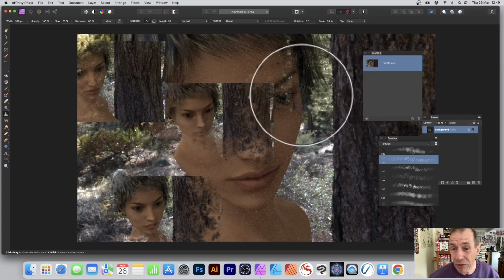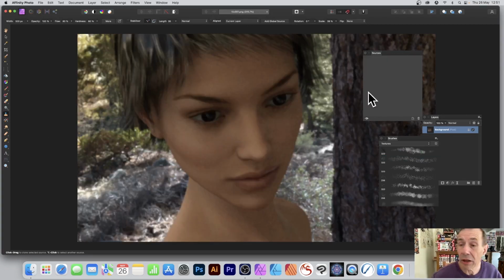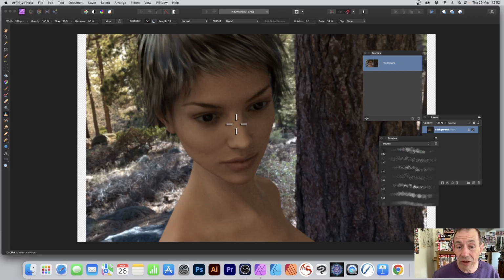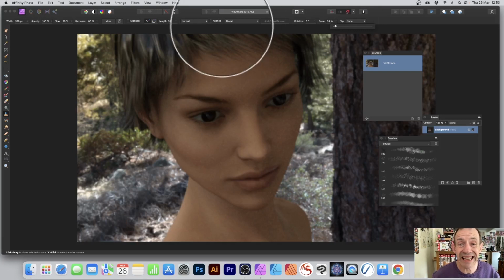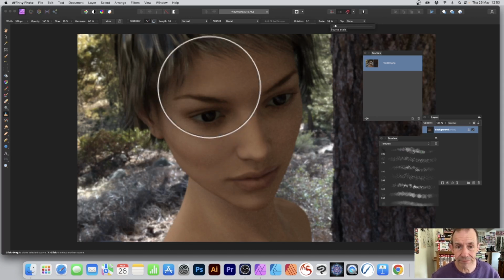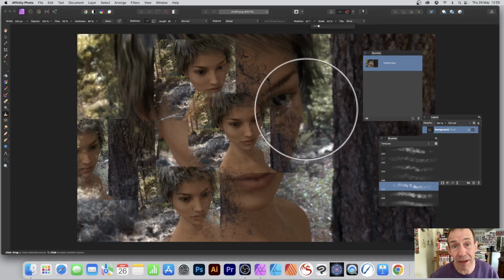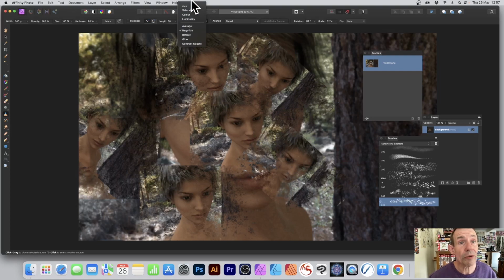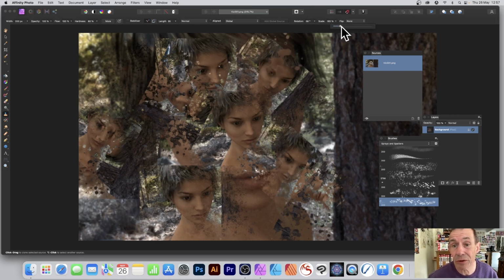Affinity Photo : Duplicate Images In Millions Of Ways Quick And Easy HOW TO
Add image stamps to an image with different brushes, blending modes to create all kinds of unique multiple images from the same photo / picture. Duplicate the image in multiple ways to create all kinds of unique imagery.

0:00 Start of image stamp video
0:13 Source
0:25 Set reference
0:49 Different brushes
1:05 Blending modes